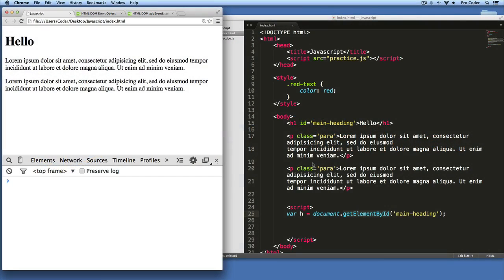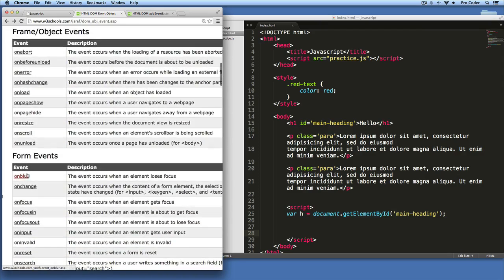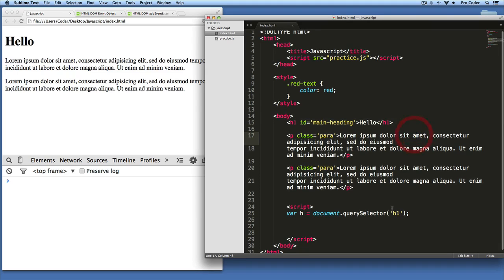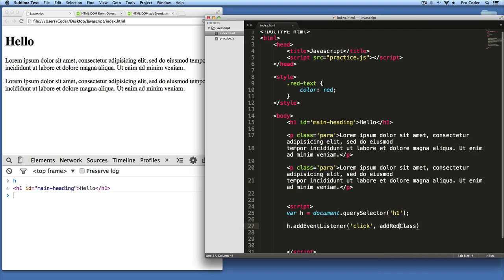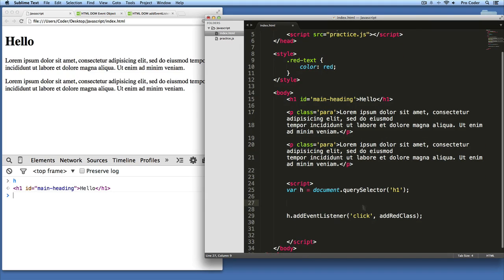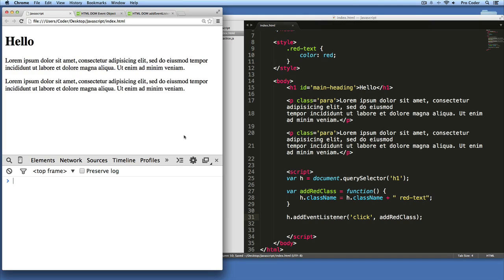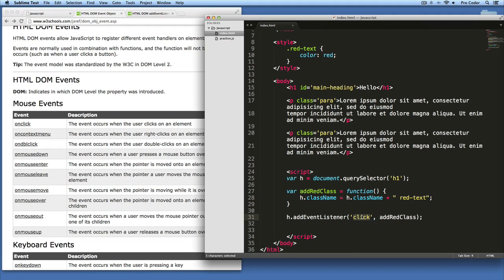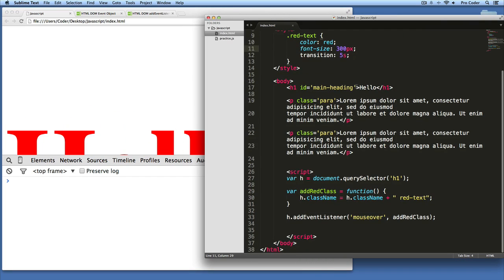58. Ruby on rails tutorial (Client-side): Events Callbacks